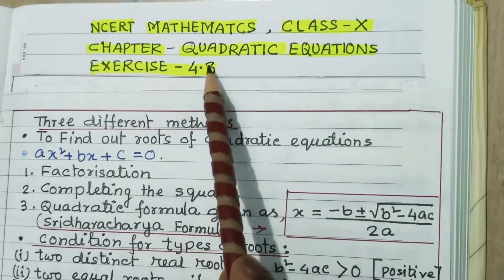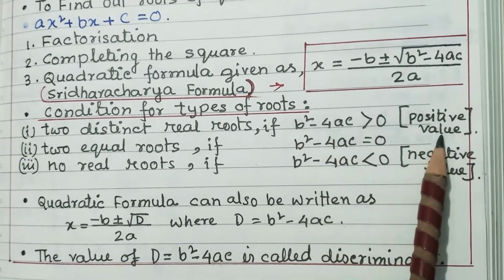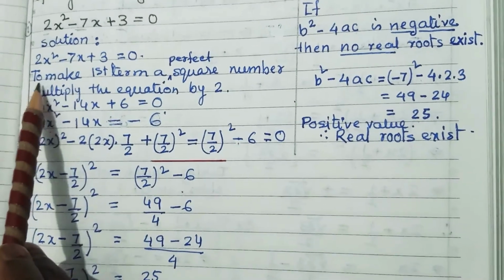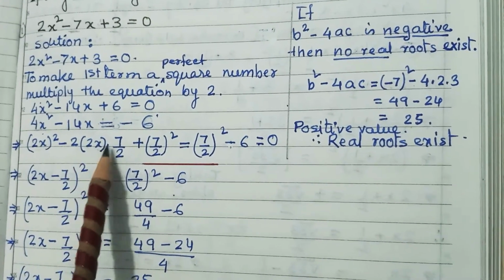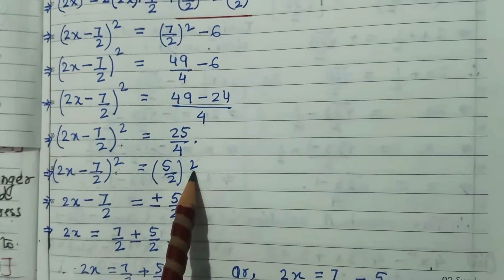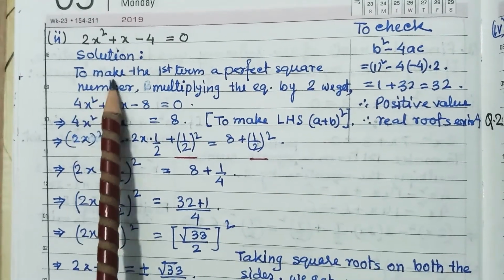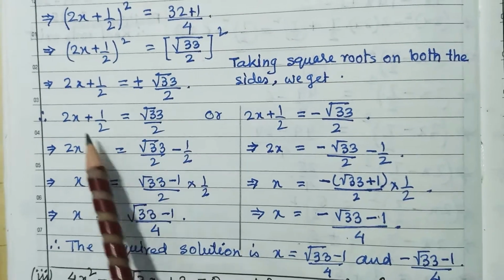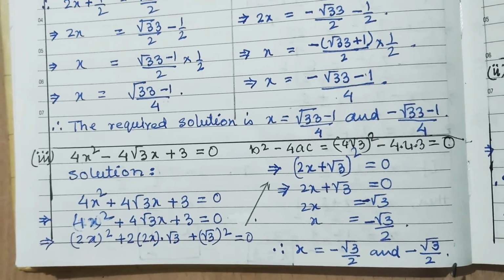NCERT MATHS | Class X | Quadratic Equations CH- 4, Ex- 4.3, Part- 1